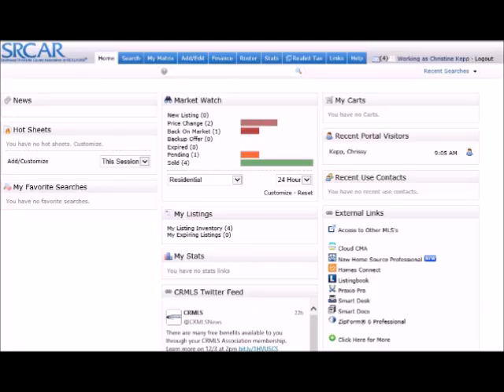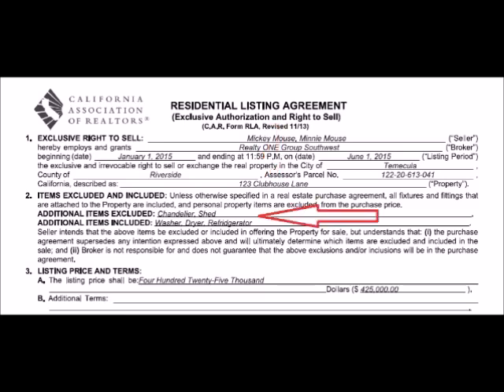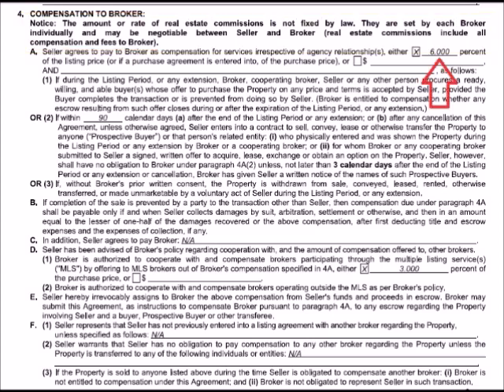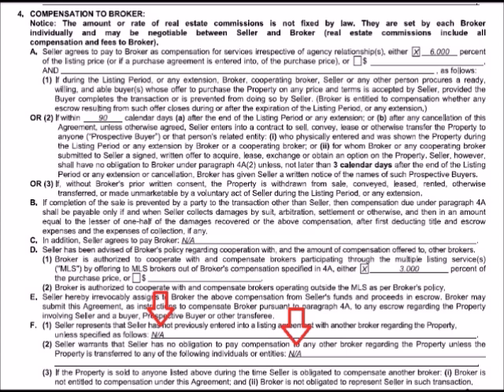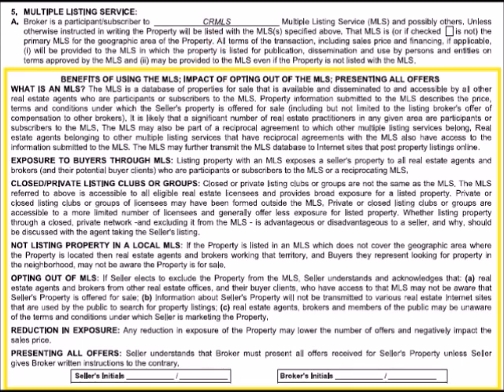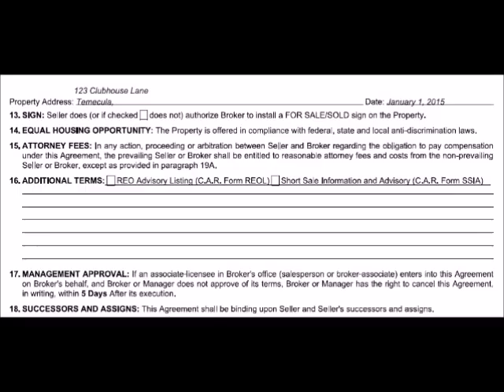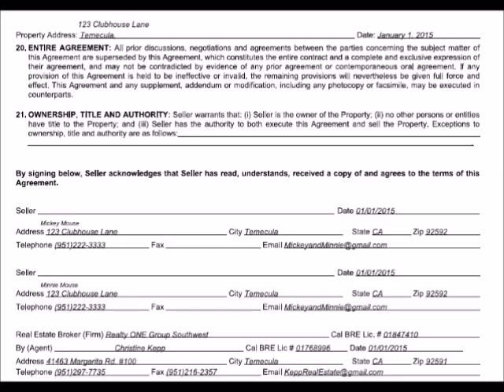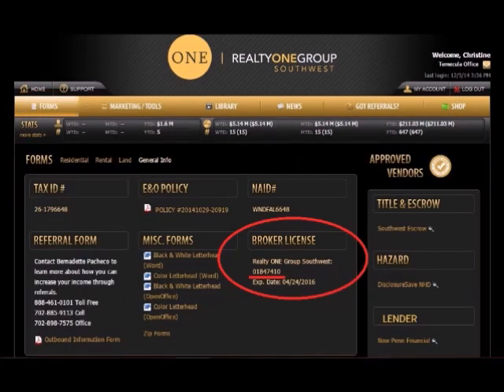Kepp & Associates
To search for homes for sale in SW Riverside County, including Temecula and Murrieta,
Christine Kepp & Carol Heksem
Kepp & Associates Real Estate